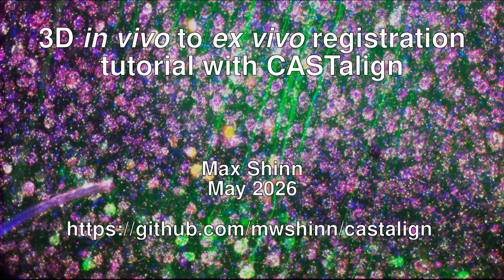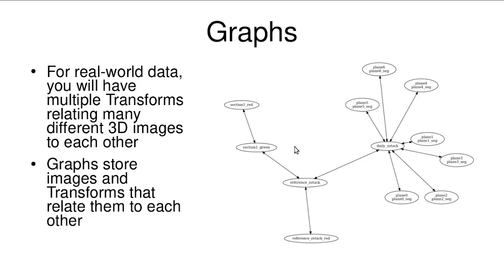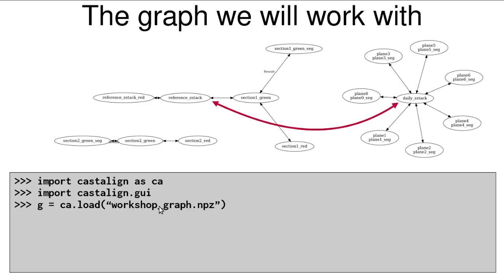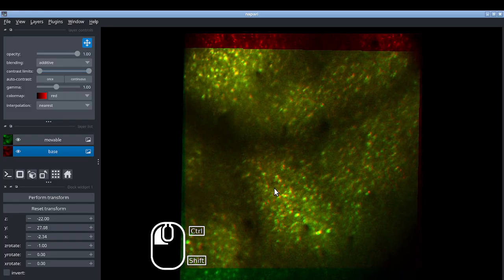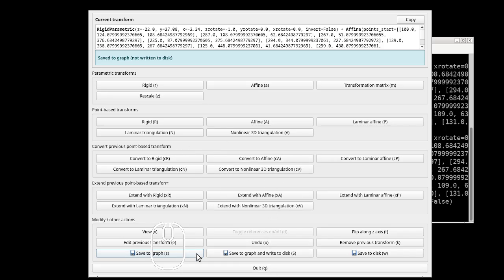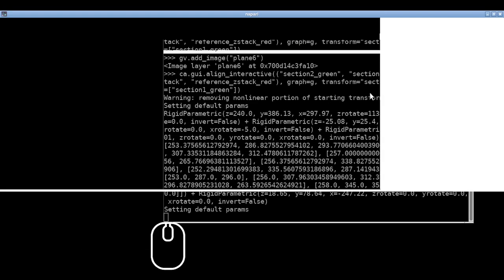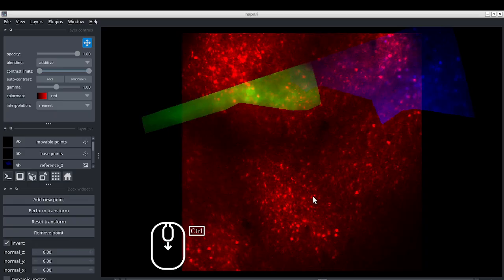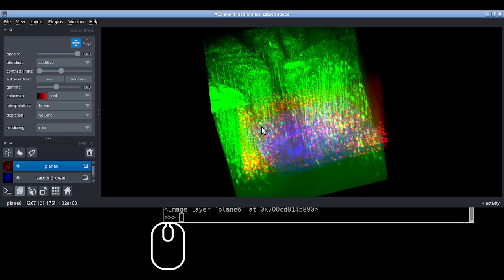Tutorial: Register in vivo neuronal recordings to ex vivo microscopy with CASTalign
Here we use CASTalign to register in vivo two-photon imaging of neurons in cortex to ex vivo confocal microscopy. This allows determining the molecular type of recorded neurons, designed for coppaFISH 3D.  See Prankerd and Shinn et al (2026) for more details on these methods.